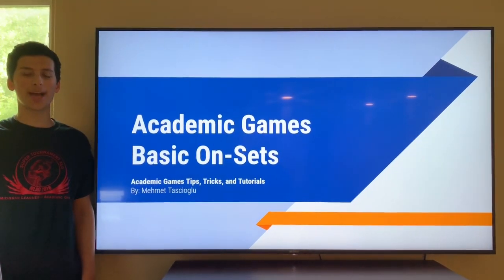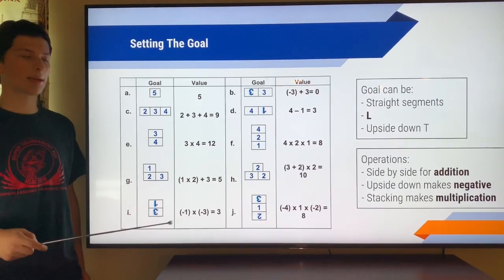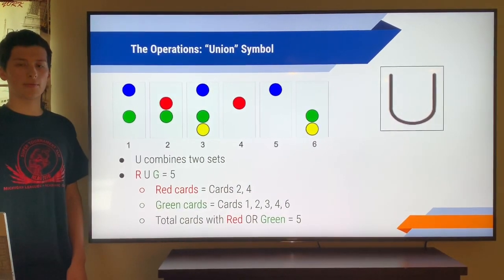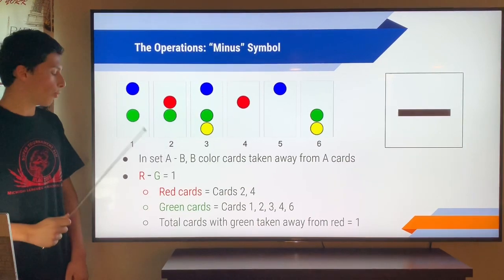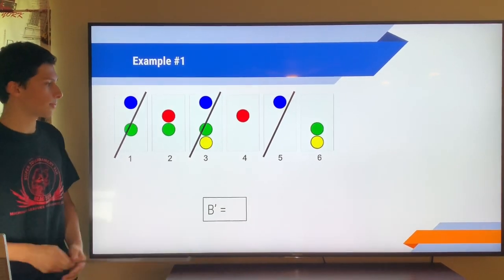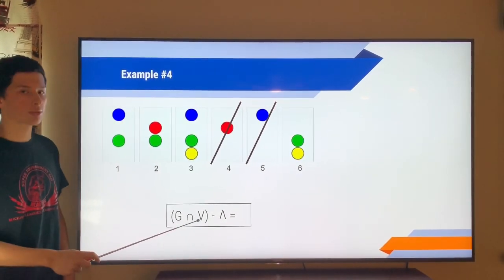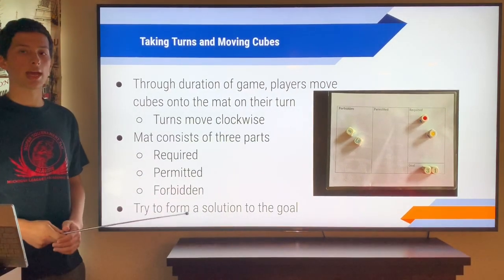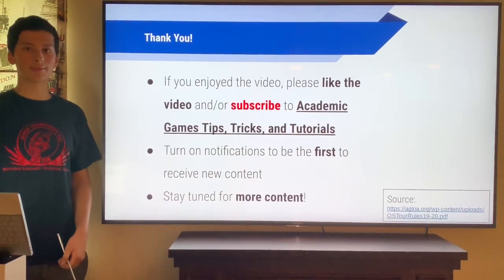Academic Games Basic On-Sets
Hello! This video covers the game of Basic On-Sets in Academic Games. We go over the process of playing the game in chronological order while providing examples and their explanations. Moreover, visuals and diagrams are also shown to help players understand the topics.